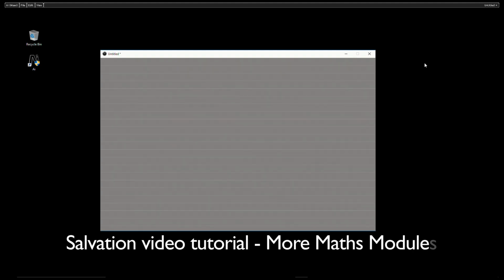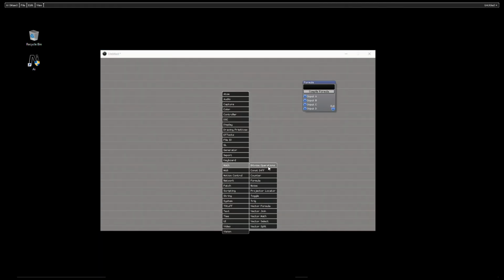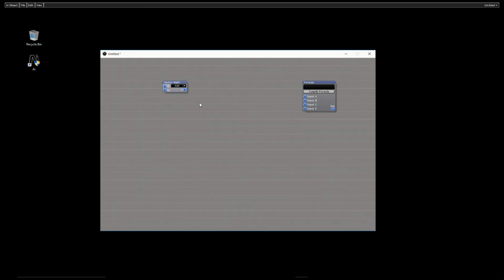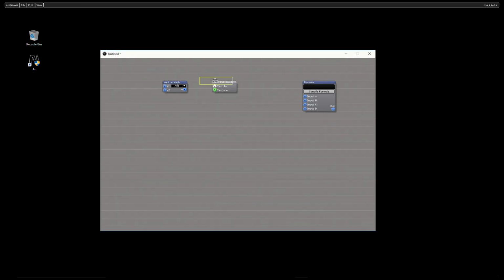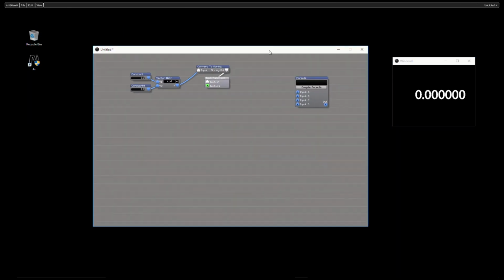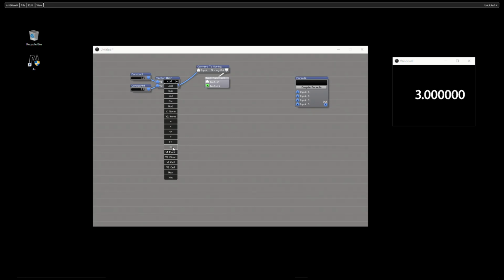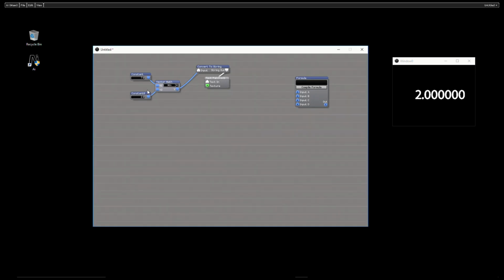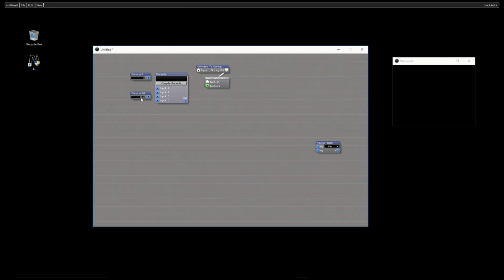Salvation - more maths modules